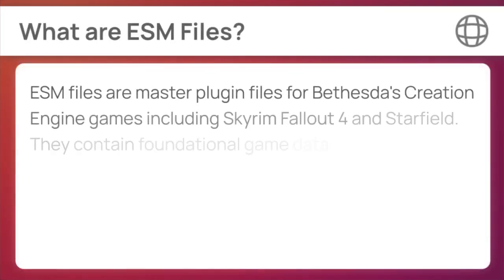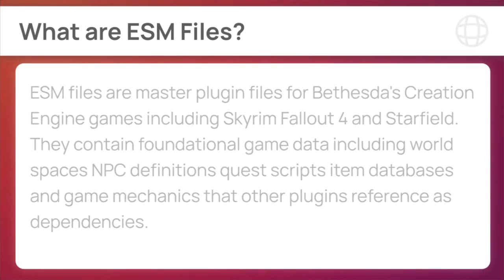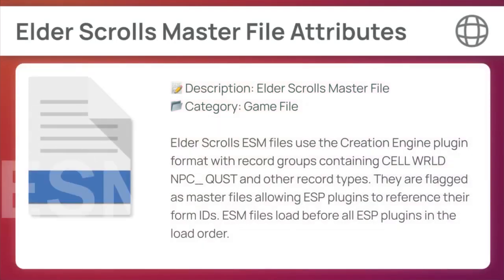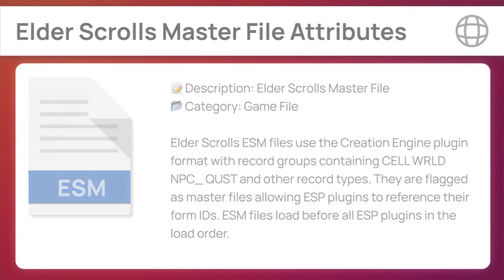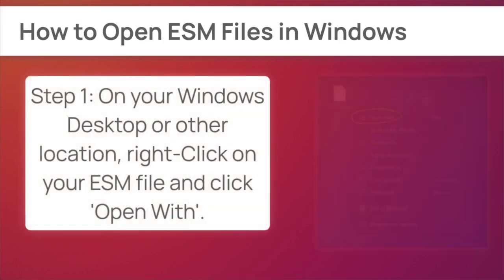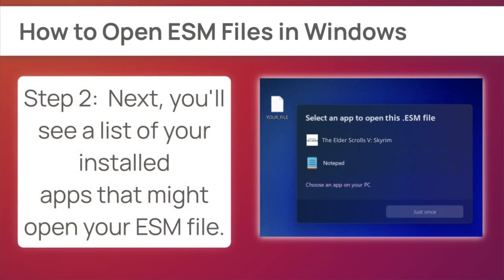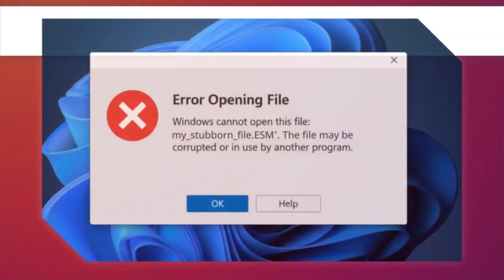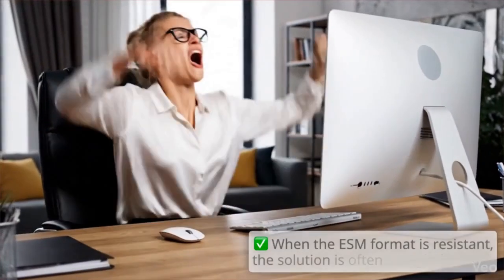How to Open ESM Files (Creation Kit)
Having a problem opening Elder Scrolls Master File? You’re not alone. I’ll show you how to open, preview, and fix ESM files on Windows—even when Windows doesn’t recognize the format. 🪄✨ File Viewer (Automatic)

ESM files are master plugin files for Bethesda's Creation Engine games including Skyrim Fallout 4 and Starfield. They contain foundational game data including world spaces NPC definitions quest scripts item databases and game mechanics that other plugins reference as dependencies.

Elder Scrolls ESM files use the Creation Engine plugin format with record groups containing CELL WRLD NPC_ QUST and other record types. They are flagged as master files allowing ESP plugins to reference their form IDs. ESM files load before all ESP plugins in the load order.

▶ What You Need to Know:

- Repair broken or incorrect ESM file associations
- Opening in Creation Kit
- Troubleshoot Windows errors preventing ESM access
- Learn which applications support this ESM format
- Managing Load Order
- Learn what the ESM file is and what it’s used for
- Inspecting with xEdit
- Learn how the ESM file format was created

▶ ESM Software Options:

The Elder Scrolls V: Skyrim (Bethesda Game Studios)
Bethesda Softworks GECK (Bethesda Softworks)
Skyrim VR (Bethesda Softworks)
The Elder Scrolls IV: Oblivion (Bethesda Softworks)
Fallout 3 (Bethesda Softworks)

🛠️ Troubleshooting Steps:

1️⃣ Opening in Creation Kit

Install the Creation Kit from Steam or Bethesda.net Launcher. Open the ESM file as an active plugin via File then Data to browse and edit all game records including NPCs quests items and world spaces in the visual editing environment.

2️⃣ Managing Load Order

Use a mod manager such as Mod Organizer 2 or Vortex to arrange ESM files in the correct load order. ESM files always load before ESP files. Use LOOT the Load Order Optimization Tool to automatically sort ESM and ESP files for maximum mod compatibility.

3️⃣ Inspecting with xEdit

Download xEdit TES5Edit FO4Edit from Nexus Mods to inspect and clean ESM files. Open the ESM to browse all records check for errors and resolve conflicts between multiple master files. Use xEdit's conflict detection to identify overriding records between mods.

Timestamps:

00:00 - ESM File Explained
00:27 - Understanding ESM Files
00:47 - ESM Internal Format Structure
01:07 - ESM Openers
01:27 - Launching ESM Files
01:53 - Fix Broken ESM Files
02:55 - All-in-One File Viewers